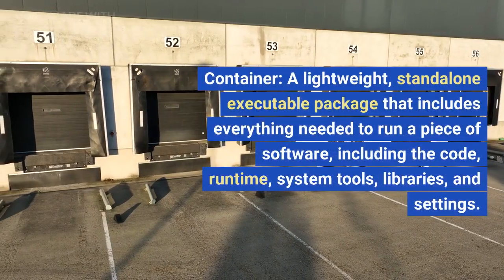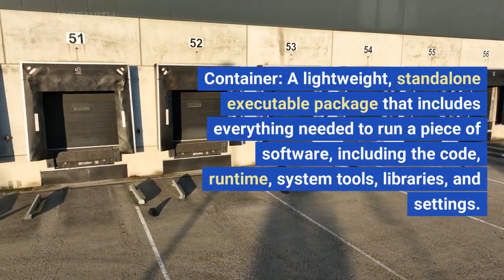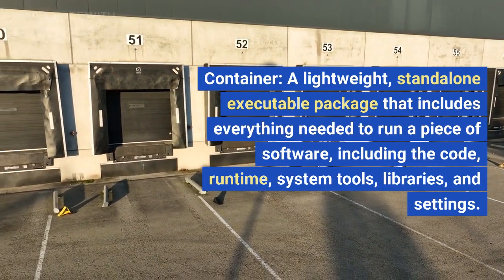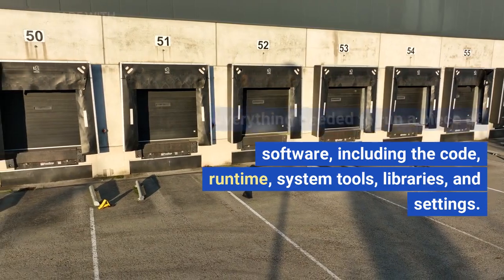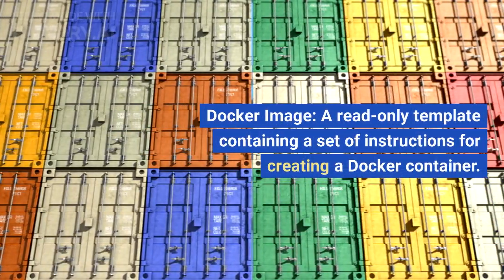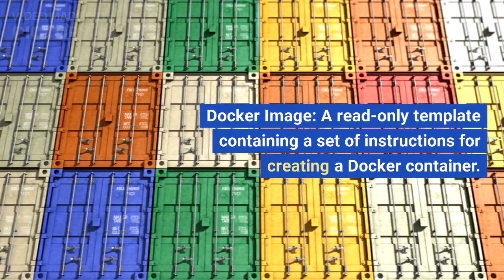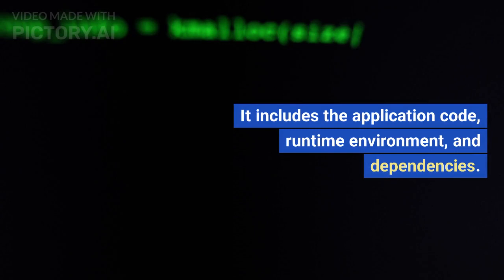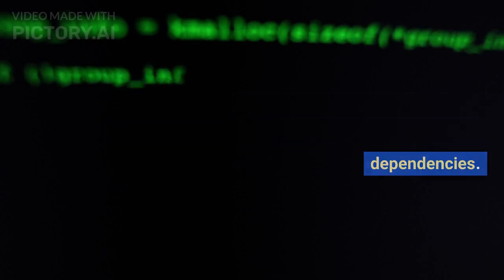Docker introduction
Welcome to our tutorial on Docker introduction! In this informative video, we provide a comprehensive overview of Docker, a powerful containerization platform that simplifies application deployment and management. Whether you are new to Docker or seeking a refresher, this tutorial is designed to assist you in understanding the basics and benefits of Docker.